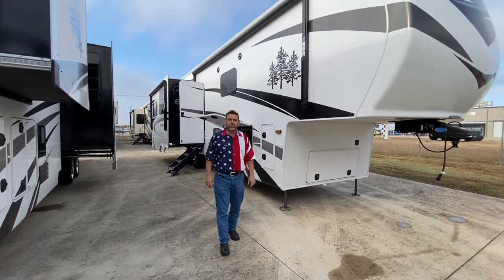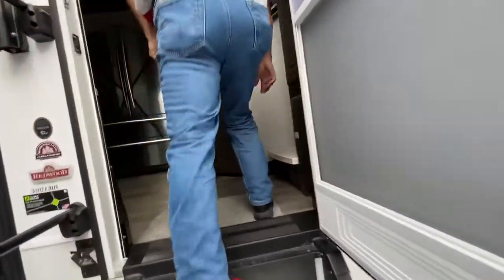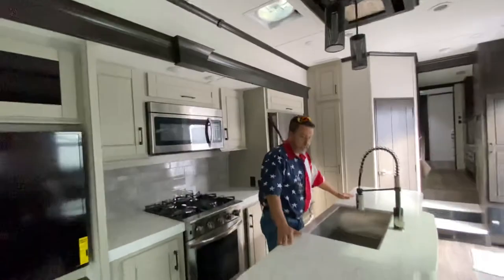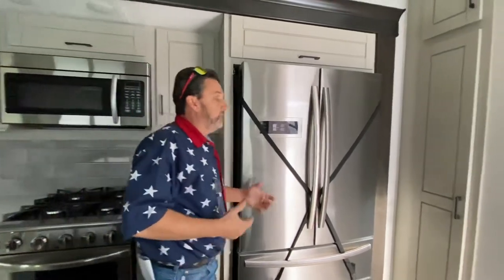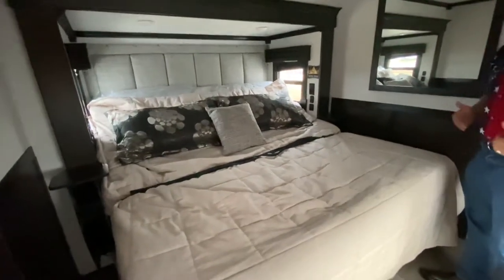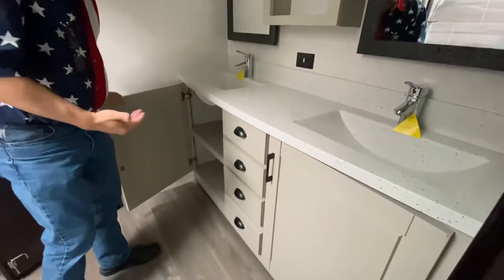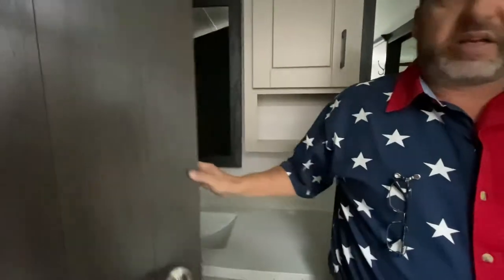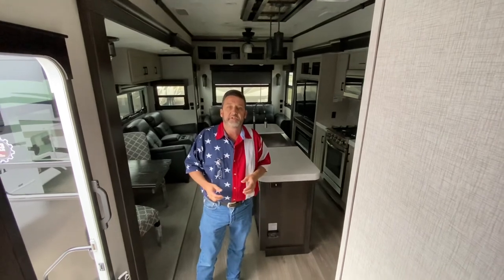2021 Redwood 3901MB Walkthrough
A look inside of the Redwood 3901MB 2021 model.